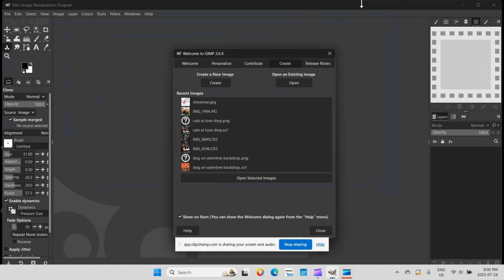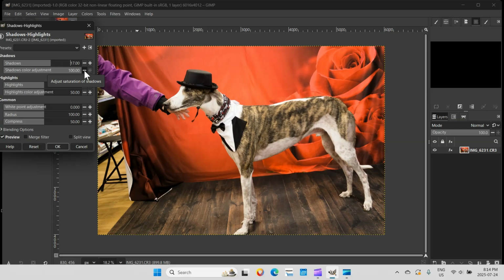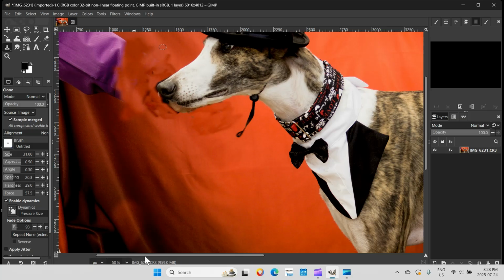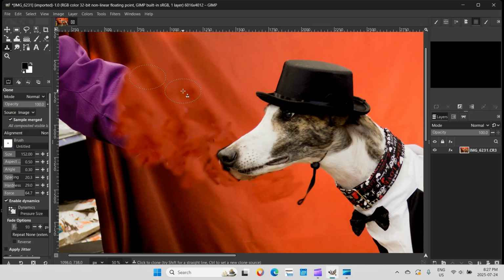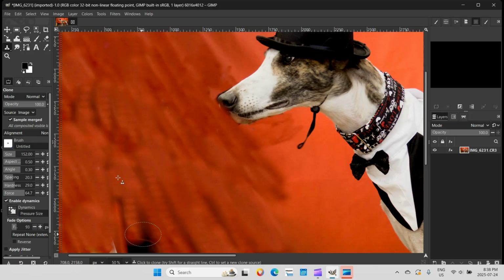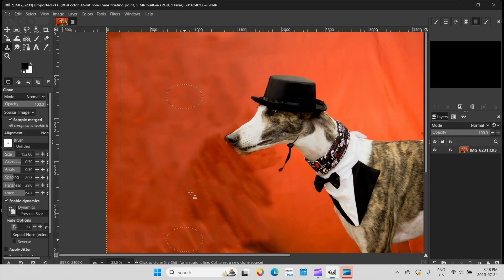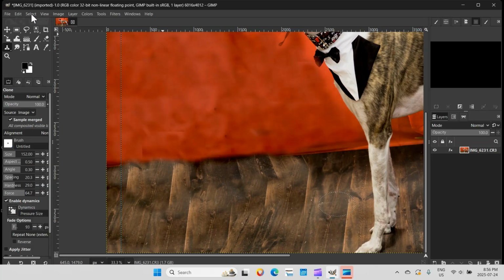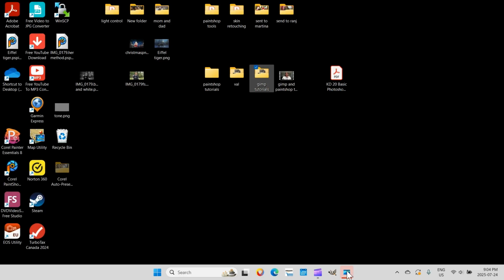gimp editing video 1 change brightness, clone, crop and save as png file in gimp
gimp editing video for beginners focusing on brightness, cloning, cropping and exporting files as png.  features picture from mississauga humane society's photoshoot fundraiser at gobal pet foods burnhamthorpe mississauga location. Gimp is available free to download from microsoft website